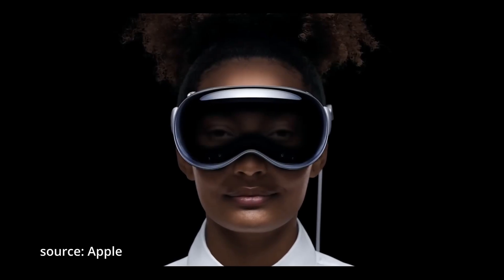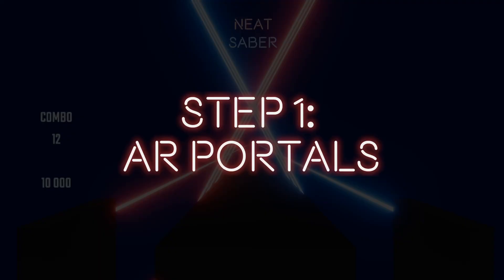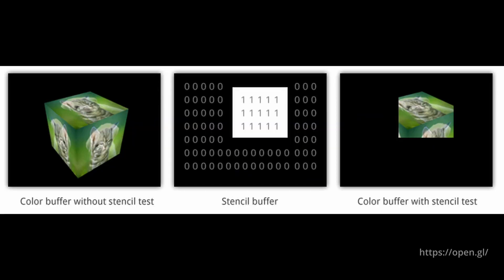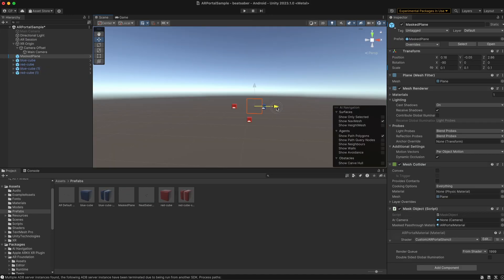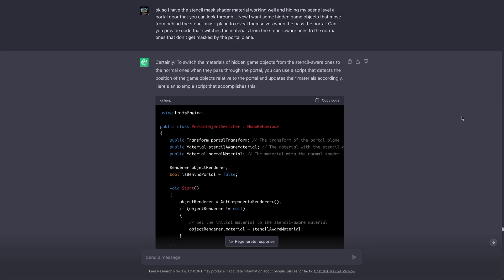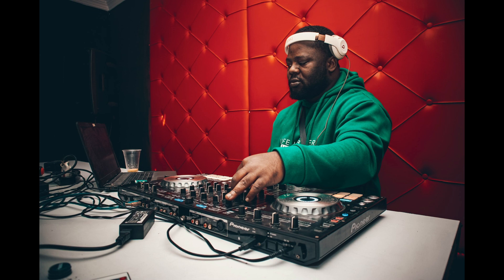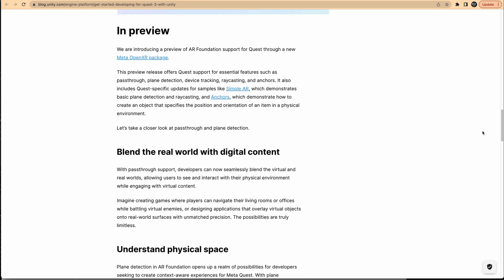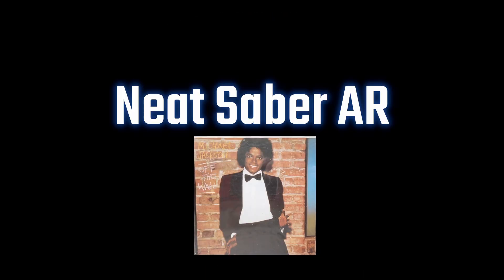Can AI code BEAT SABER in AR? Watch ChatGPT try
Can AI code in AR? Let's see if ChatGPT can code in Augmented Reality. In this video, the AI will use Unity to build an AR portal into the Beat Saber world and change the way we beat our cubes forever. While VR brings you into the game, AR brings the game to you.

I've been on a journey to become an Apple Vision Pro AR developer by 2024. ChatGPT has been my top training partner guiding me into the world of Unity AR development.

We'll use the most popular VR headset in the world, Meta Quest 2, to prototype our AR gameplay. Using the Quest passthrough camera and the new Unity beta support for AR foundation on Quest, we're able to build mixed reality games now without a Quest Pro or a Quest 3.

Eventually the goal is to get these ChatGPT AR projects running on the Apple Vision Pro headset when it's released in 2024.

Beat Saber AR FTW! Let me know if you have any fun ideas for AR gameplay in Beat Saber!

0:00 - Intro
0:41 - Step 1: AR Portals
2:11 - Step 2: Beat Saber in AR
3:00 - iPad Beat Saber AR Demo
3:25 - Step 3: Making a New Beat Map
3:44 - Step 4: Quest Unity AR Setup
4:52 - Step 5: Let's Play (Neat Saber AR: Off the Wall Demo)
5:32 - VR Gameplay Demo (Anikdote - Turn it Up)

Big thanks to candlesan for the original: "Can AI code Flappy Bird? Watch ChatGPT try" which started the "Can AI code. " series of videos. Please check out his video here:

Also shout out to BadGameDev for “Can AI code Minecraft? Watch ChatGPT Try”:
 • Can AI Code Minecraft? Watch ChatGPT Try